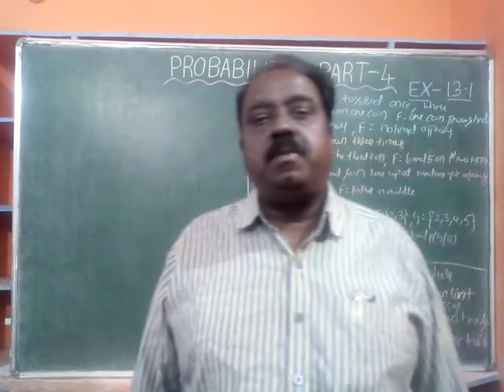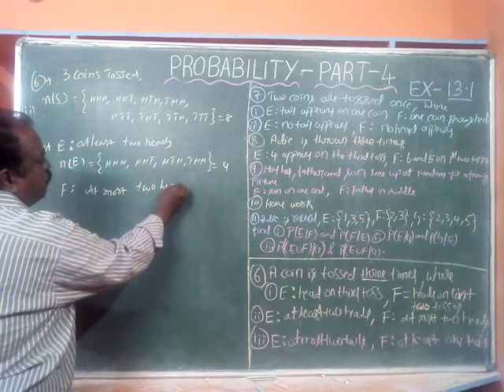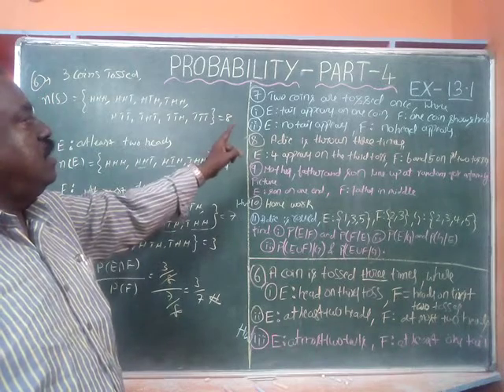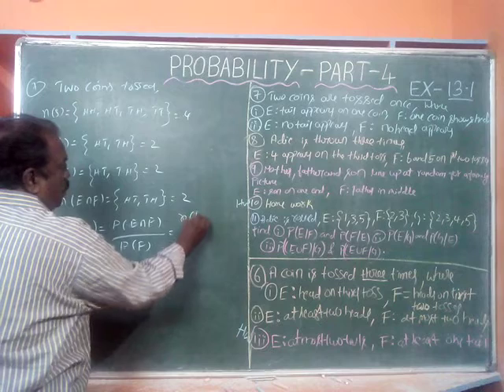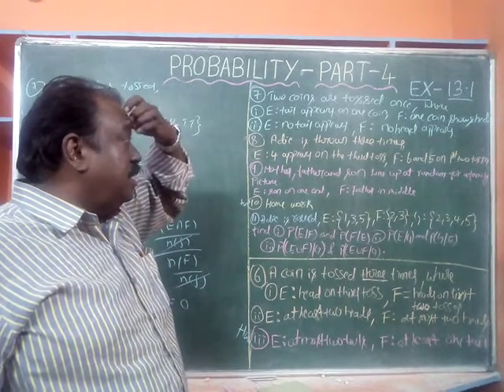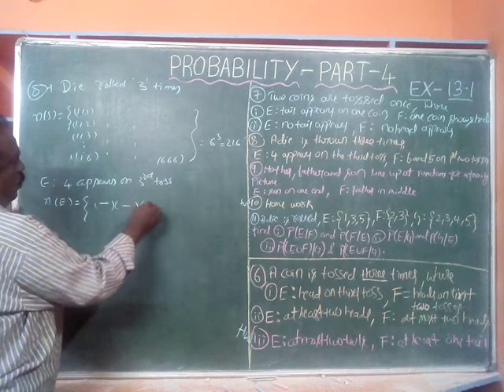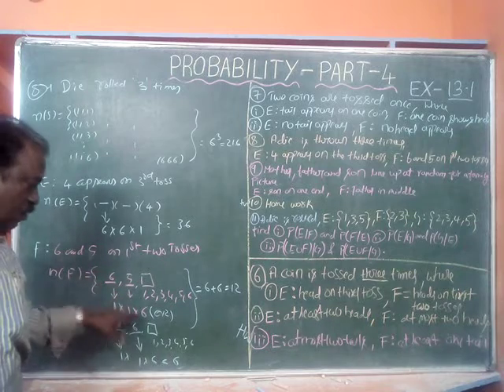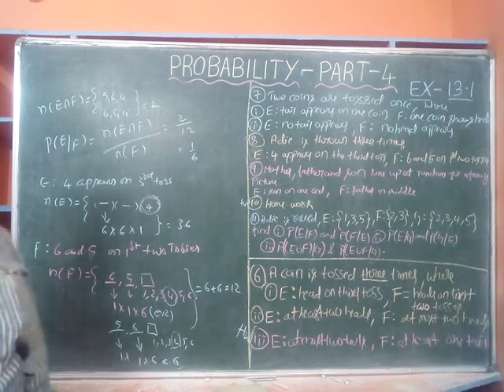KONNUR'S SCIENCE P U COLLEGE DHARWAD, MTHS ONLINE CLASSES PROBABILITY --4 BY C S